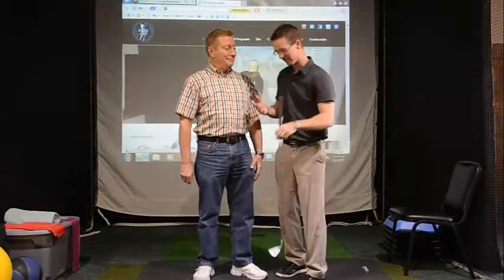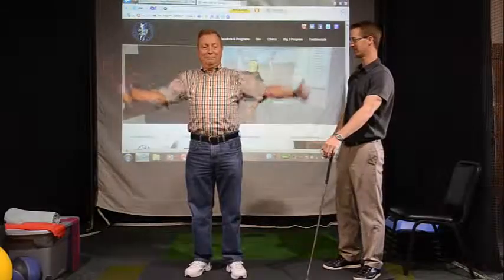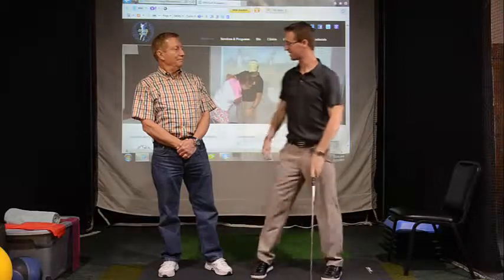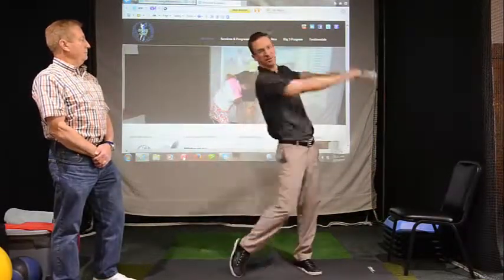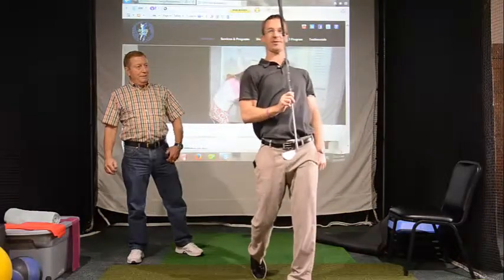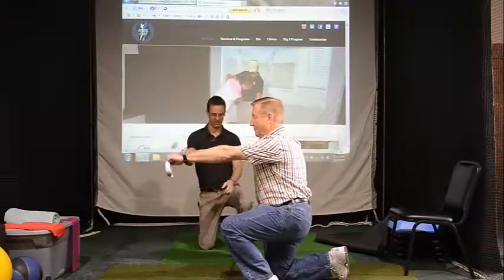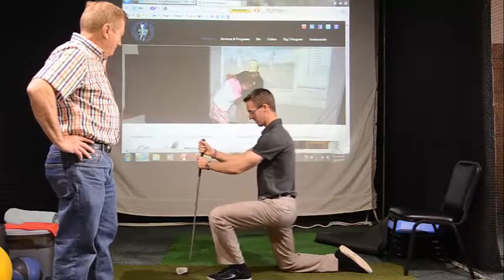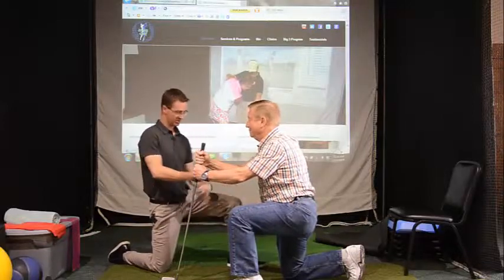Boomer Golf - Lesson 2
Learn a solid warmup routine that will help get your muscles ready to do any activity including golf but also great for getting your body ready for the day.